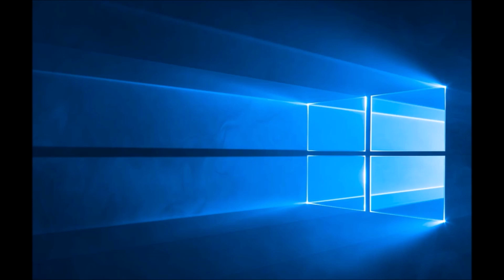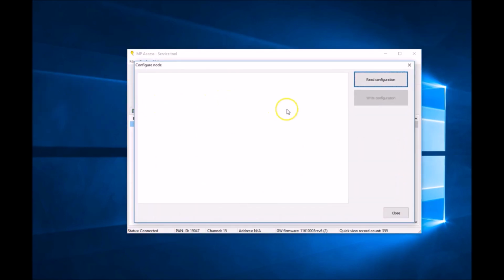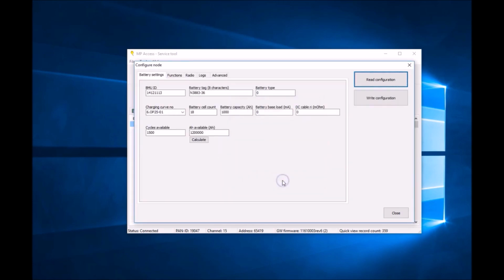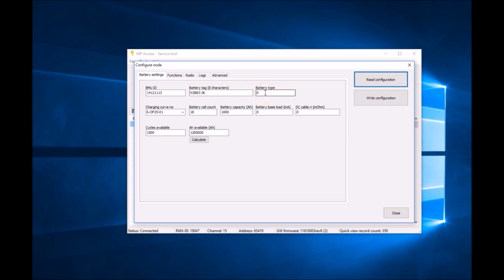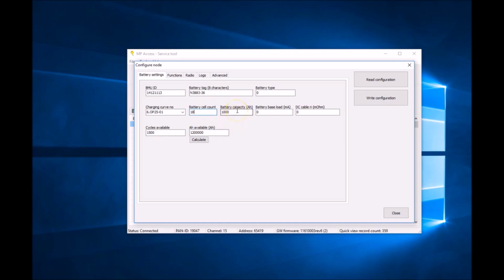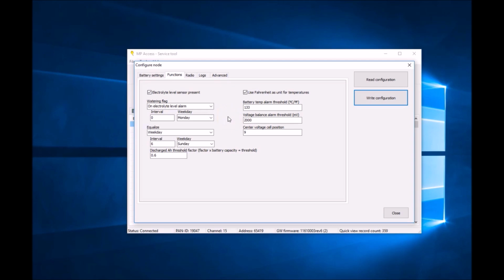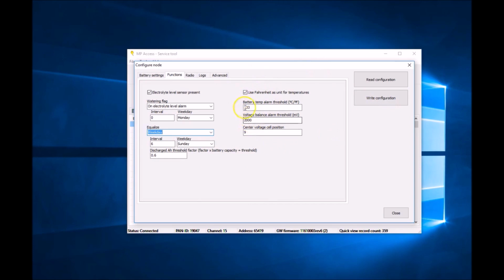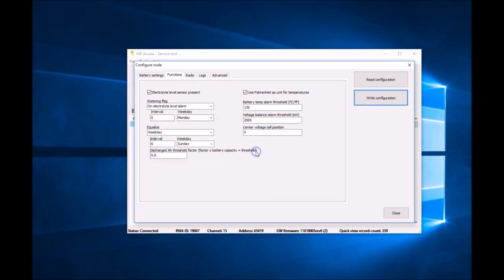bmu programming pt 1 1080p